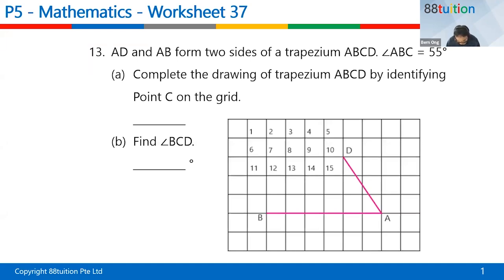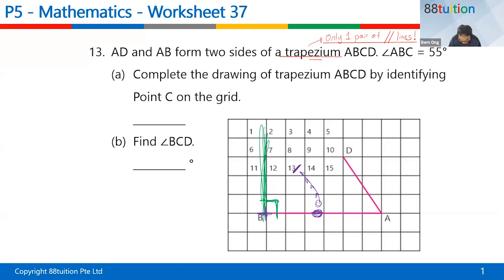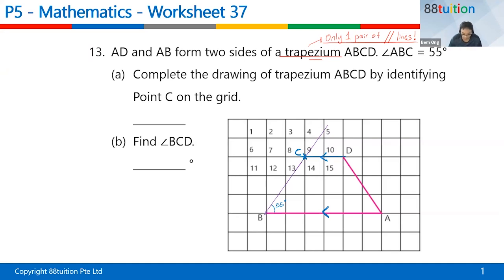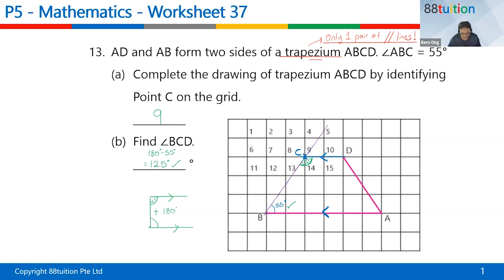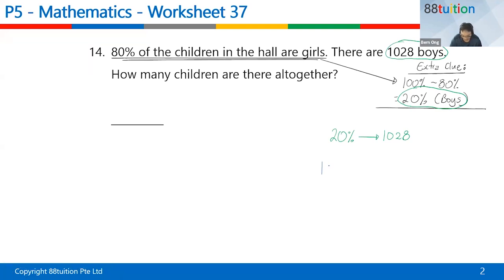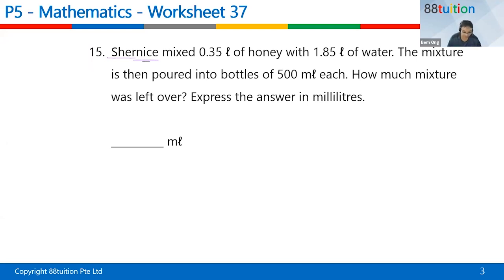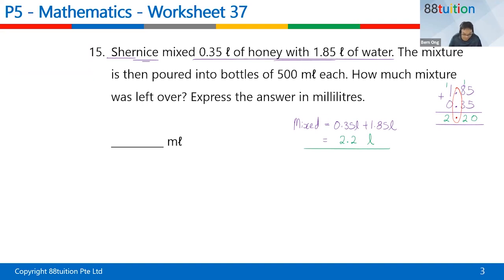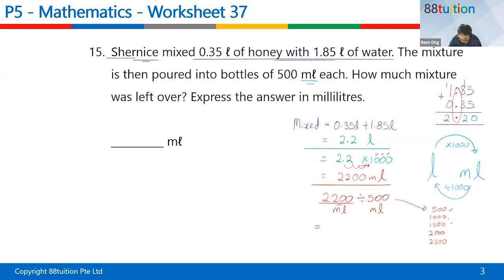P5 - Group A - Mathematics - Tutorial 38